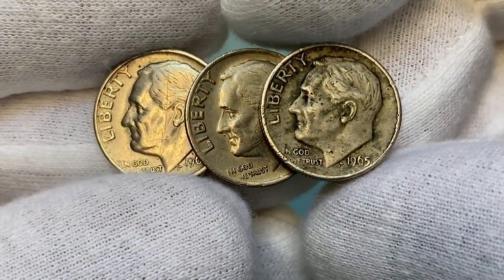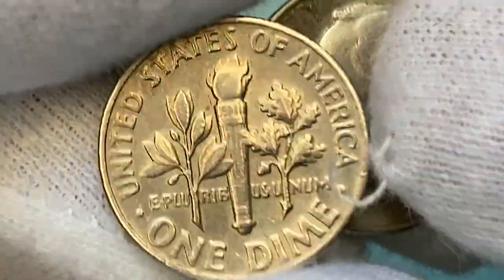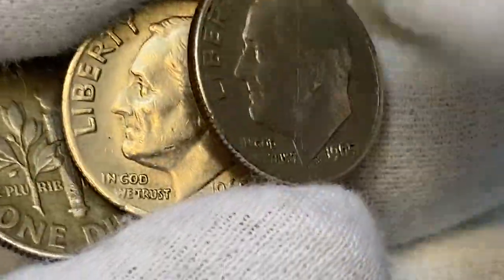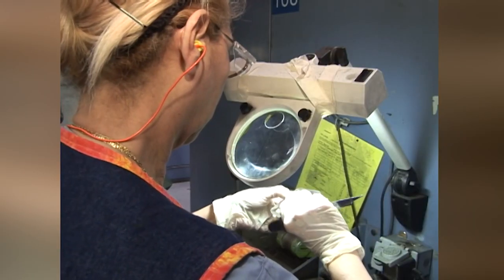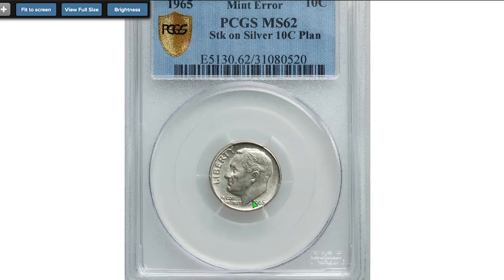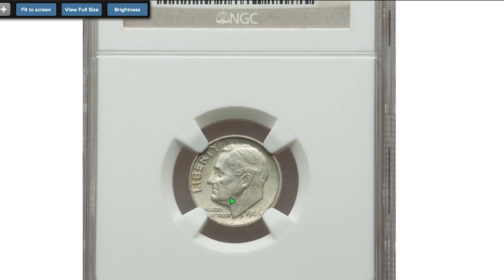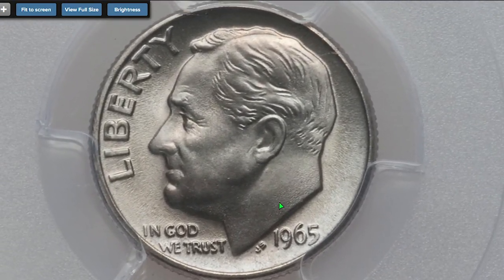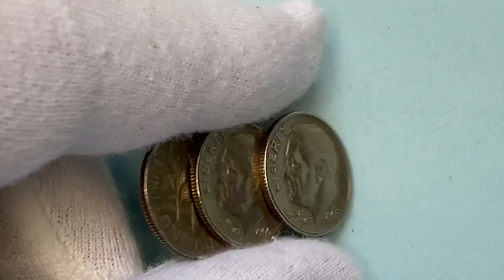Do you have some 1965 dimes that are worth $9000?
Do you have some 1965 dimes that are worth $9000? If so, you might want to know how to tell if they're silver or clad.

This rarest of all dimes is worth a lot of money these days, and knowing how to tell if they're silver or clad can help you get the most value for your coins. In this video, I'll show you how to tell if a 1965 dime is silver or clad, and how to get the most value for your coins if they are. So don't wait, learn how to tell silver or clad dimes in this video!